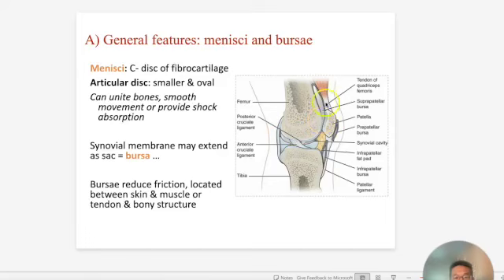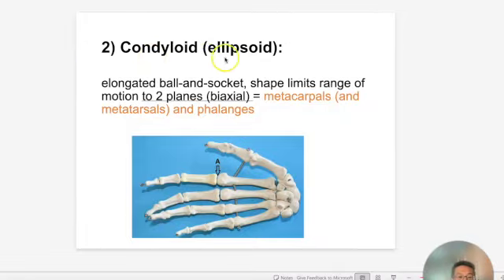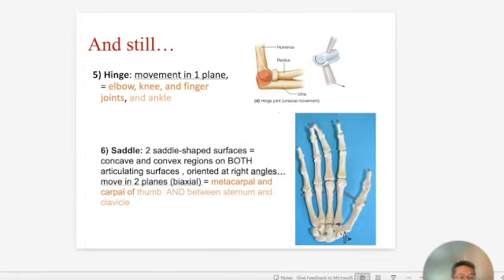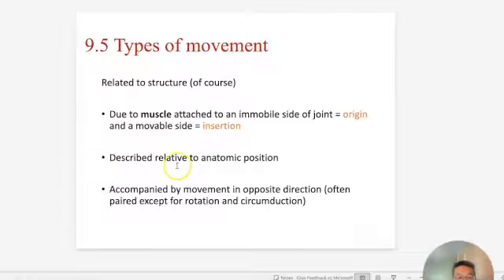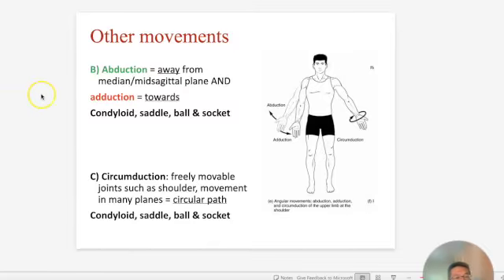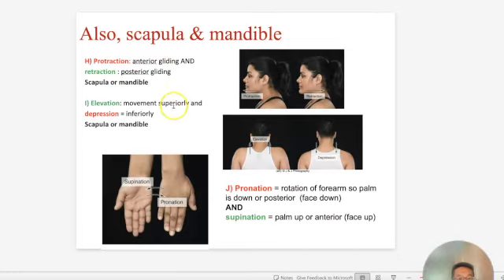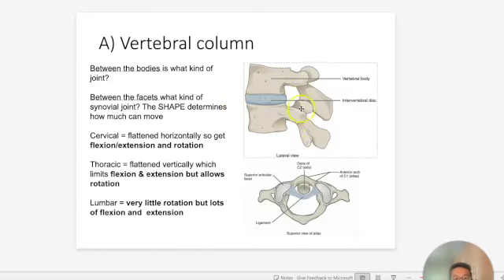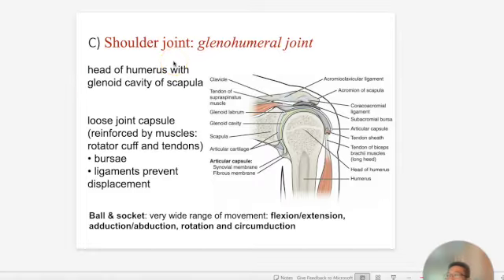AP1 Ch9 Part 2 SD 480p